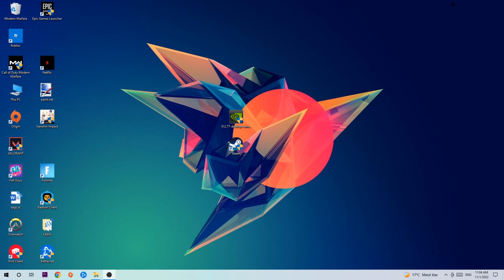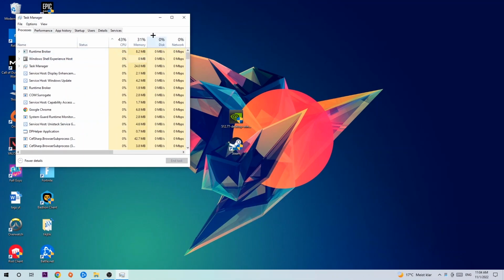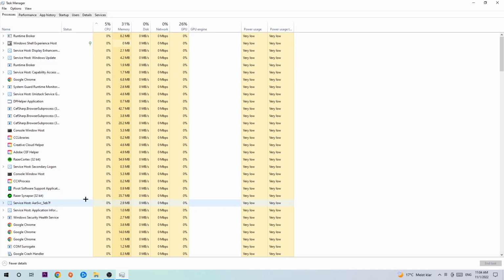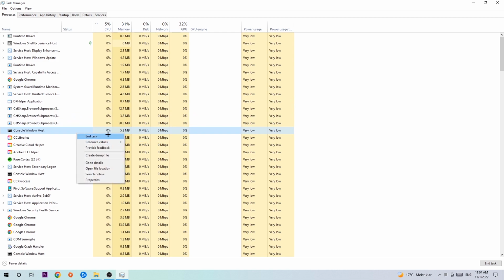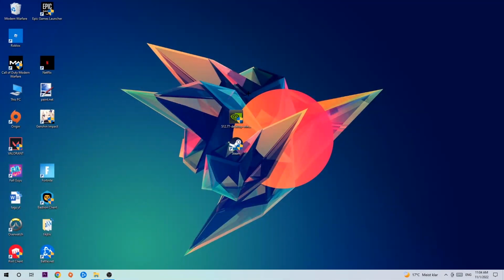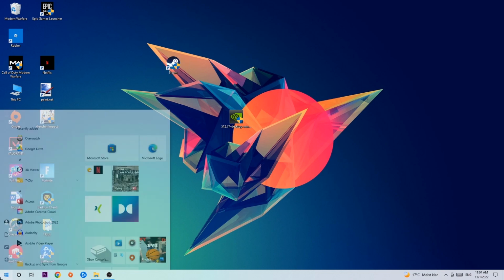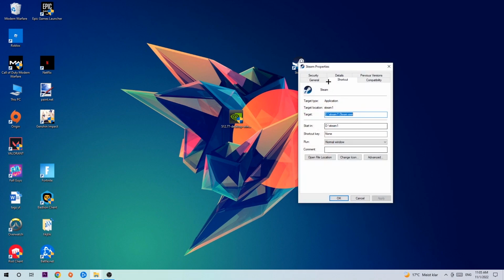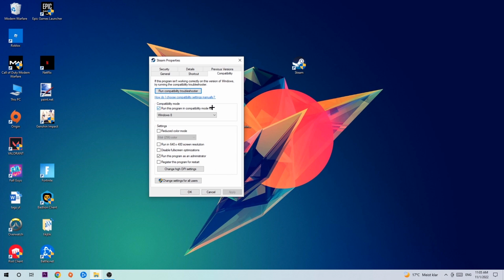Planet Coaster – Fix Not Launching – Complete Tutorial